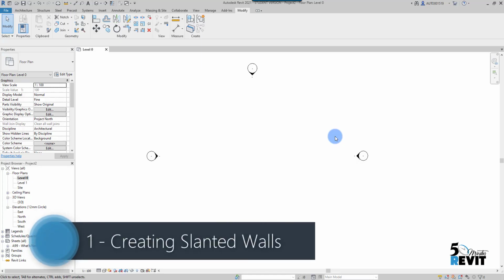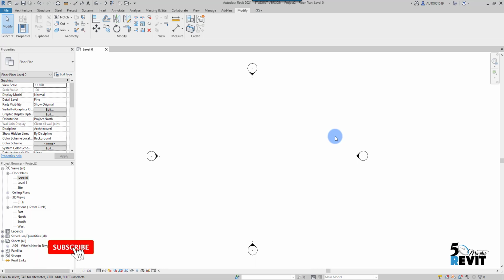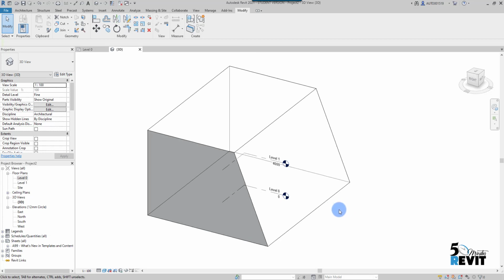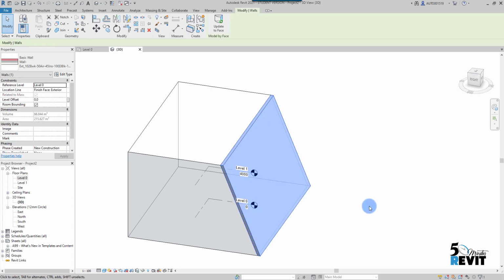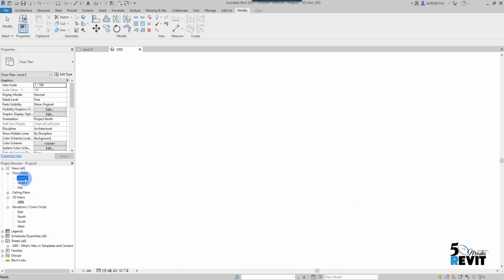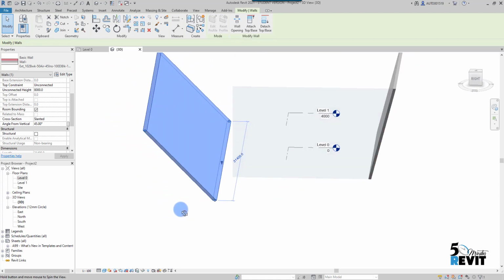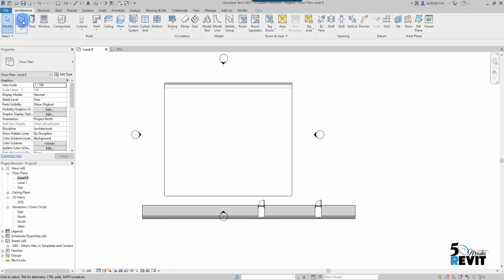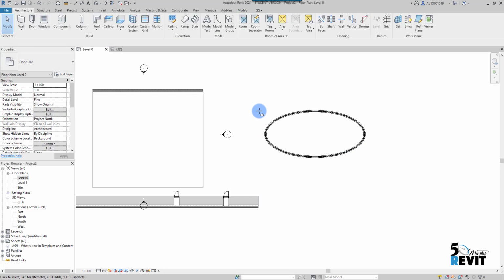Revit 2021 New Features - Creating Slanted Walls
In this 5 Minutes Revit episode, I explain the Revit 2021 New Feature Slanted walls.
Revit
Building Information Modeling (BIM)
3D modeling
Architecture
Engineering
Construction
Design
Collaboration
Family editor
Parametric design
Documentation
Analysis
Rendering
Autodesk
BIM
Building Information Modeling
Construction
Architecture
Engineering
Collaboration
Virtual design and construction (VDC)
Data management
3D modeling
Clash detection
Interoperability
Facility management
Information exchange
Revit
3D modeling
Architecture
Engineering
Construction
Design
Collaboration
Family editor
Parametric design
Documentation
Analysis
Rendering
Autodesk
BIM
Building Information Modeling
Construction
Architecture
Engineering
Collaboration
Data management
3D modeling
Clash detection
Interoperability
Facility management
Information exchange